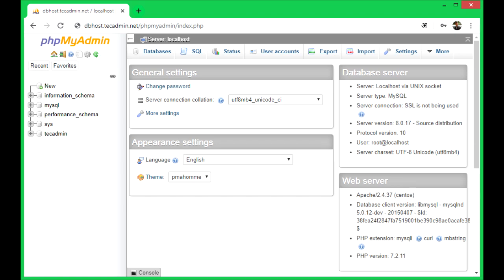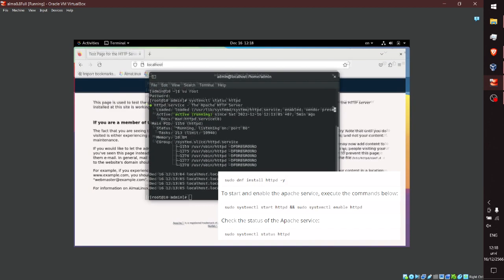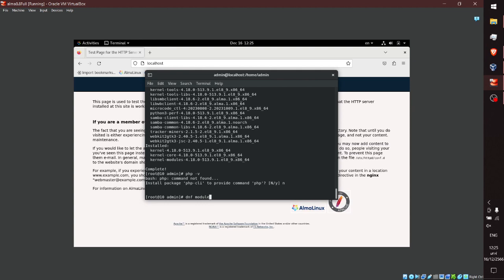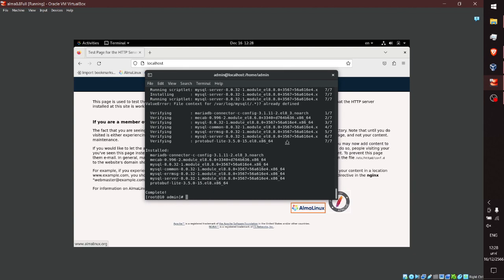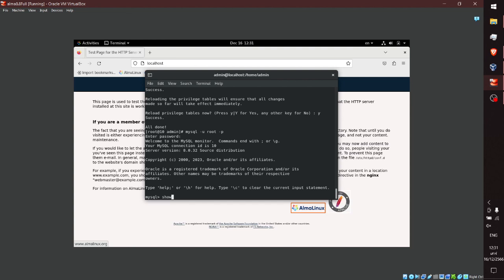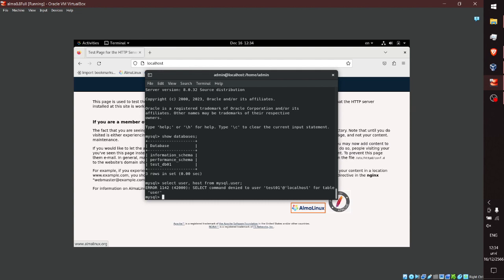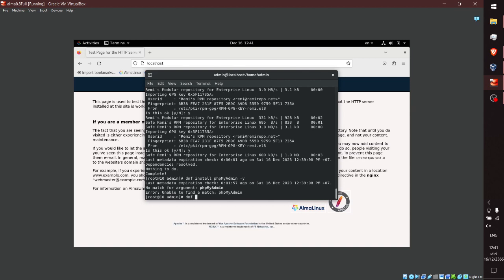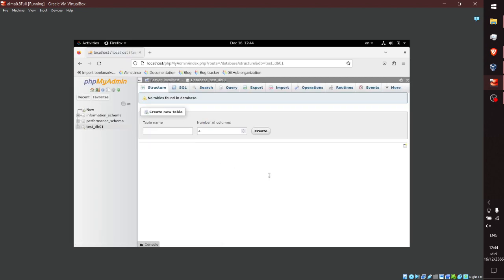How to install phpMyAdmin on AlmaLinux (LAMP Stack)